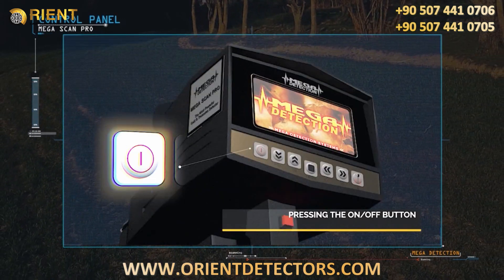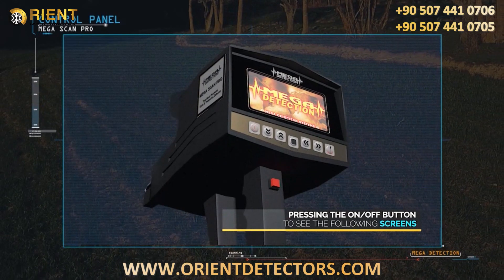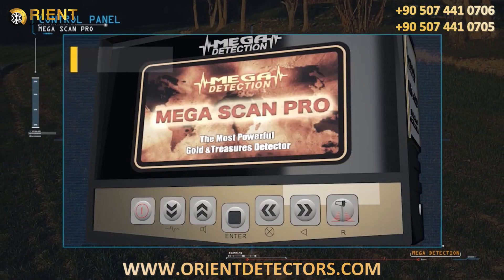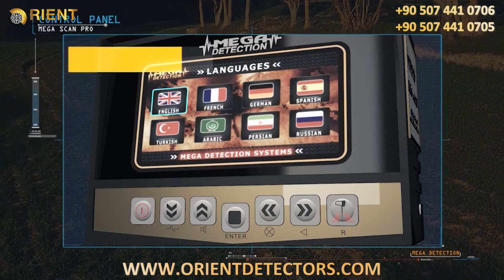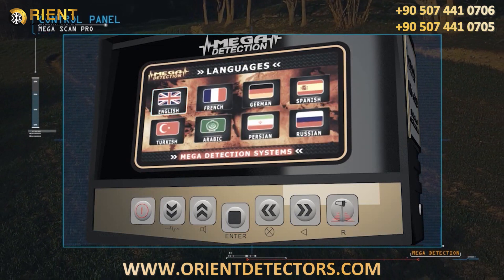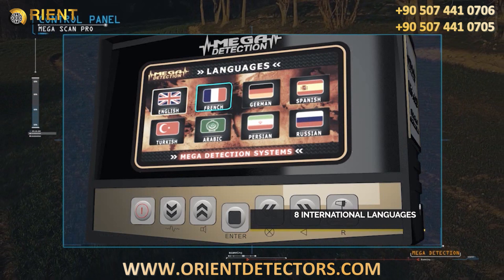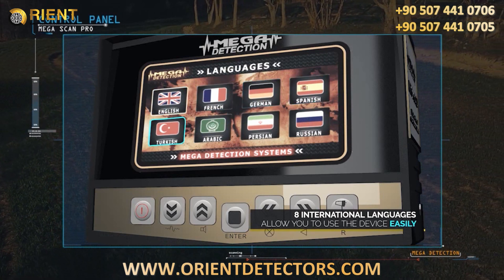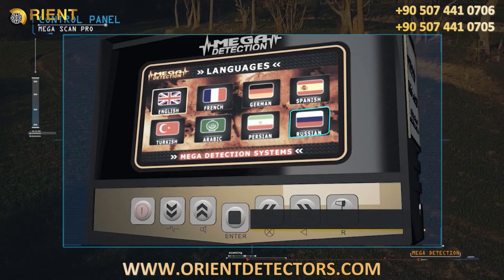Mega Scan Pro Germany 2019 - New Version | Main Control Unit Explanations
Orient Technology Group in cooperation with Mega Locators company a leader German company in gold & metal detectors technologies , are pleased to offer a new enhanced version of most powerful device for gold & metal detection : Mega Scan Pro 2019

Mega Scan Pro 2019 is most complete solution for any serious prospector and treasure hunter, thanks to its three search systems and advanced features, and now in this version it is has a new features and more preset programs to find any type of metals or gold or cavities underground.

Mega Scan Pro 2019 Features:

• 3 Integrated search systems for all needs of professional prospector
• New Ionic Scan System that can be used to detect ionic fields resulted from the long-time buried metallic targets underground, offers a best way to find gold treasures.
• Enhanced Long Range Locator System as it can now detect targets from further distances up to 2000 m and can detect targets up to 40 meter depth
• 10 preset programs in Long Range System to detect following targets:
       gold treasures – gold nuggets – silver – bronze – copper – iron – platinum – cavity –
       gemstones –diamond
• Powerful Magnetometer system to find magnetic metals like iron , and can be used to find cavities underground such as tunnels, chambers and so on.

gold metal detector on rent  ,
metal detectors  , gold metal detectors,
gold detectors  ,
metal detector,
best metal detectors,
gold hunting, metal detecting,
underwater metal detector,
best gold detector,